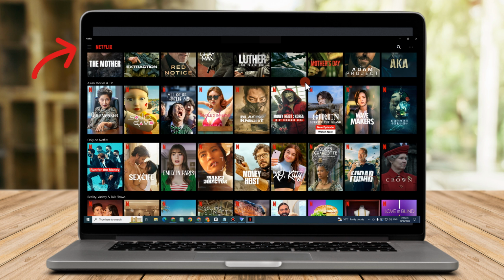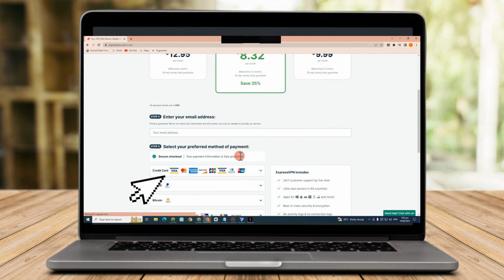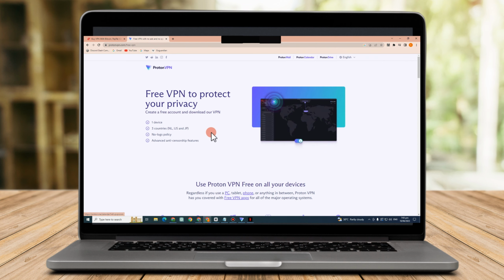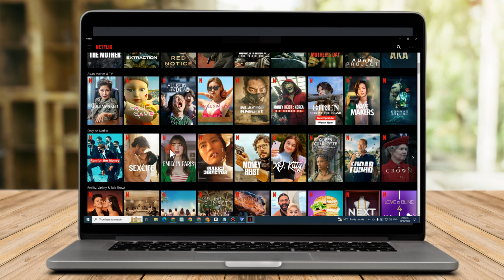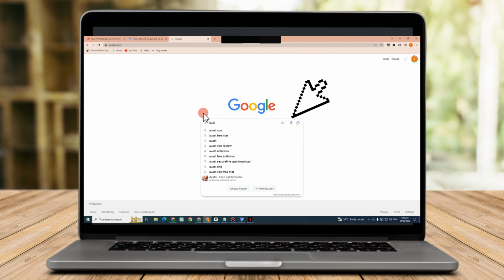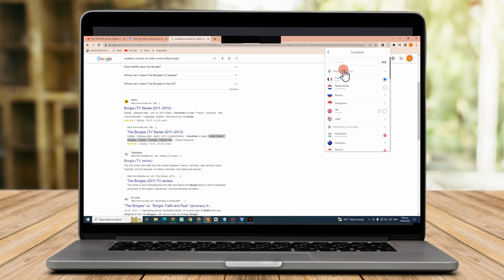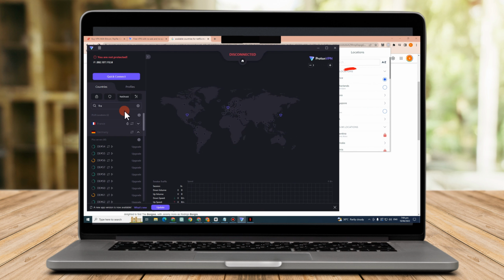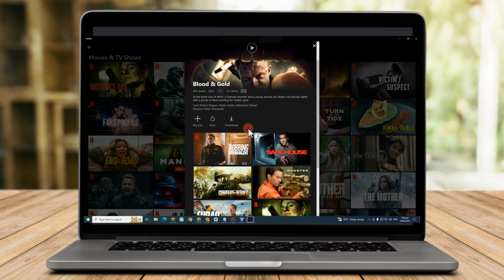How To Use VPN For Netflix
Unlock a world of entertainment with VPN for Netflix! Discover how to access a wider selection of shows and movies from different regions using a reliable VPN service.

Choose a Trusted VPN: Select a reputable VPN provider known for its ability to bypass Netflix restrictions and offer fast and stable connections.

Install the VPN App: Download and install the VPN app on your device. Most VPNs support various platforms, including Windows, Mac, Android, and iOS.

Connect to a Server: Launch the VPN app and connect to a server in the country where the Netflix content you want to watch is available. For example, connect to a US server to access the US Netflix library.

Clear Your Browser Cache: After connecting to the VPN server, clear your browser cache to ensure Netflix recognizes the new location.

Log in to Netflix: Open your browser and log in to your Netflix account. You'll now have access to the content from the country you selected.

Enjoy Unrestricted Streaming: Stream your favorite shows and movies without any restrictions. With a VPN, you can access a vast range of content from different regions.

Check VPN Compatibility: Ensure the VPN you choose is compatible with Netflix, as some VPNs may not work due to Netflix's efforts to block VPN traffic.

Opt for Fast Servers: To avoid buffering and enjoy smooth streaming, opt for VPN servers with high-speed capabilities.

Test Different Servers: If you encounter issues with one server, try connecting to a different one in the same country until you find a reliable one.

Stay Updated: Keep your VPN software up-to-date to ensure optimal performance and access to Netflix content.

Now you can enjoy a diverse selection of movies and series from various countries with VPN for Netflix. Watch your favorite shows anytime, anywhere, and access exclusive content not available in your region.